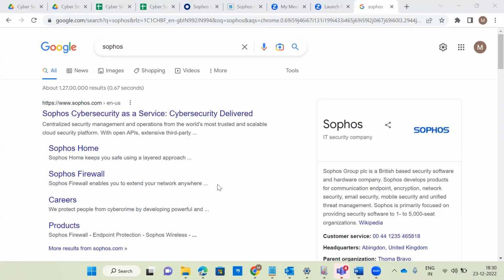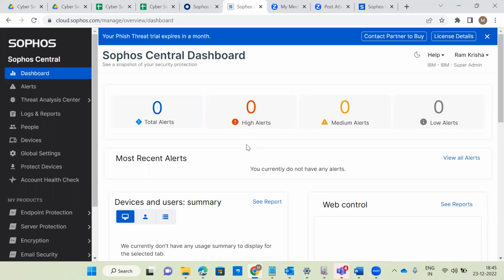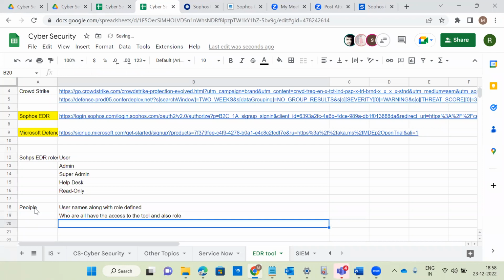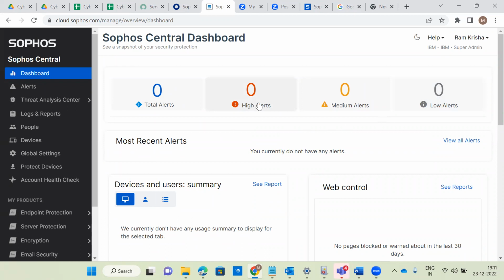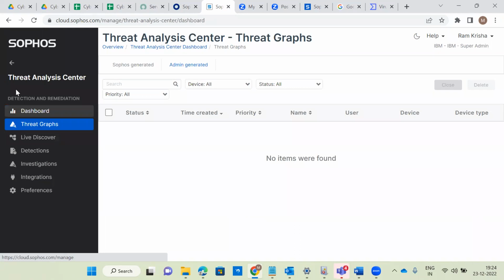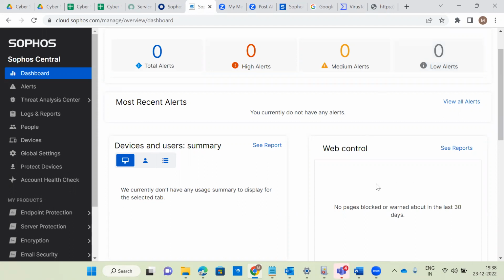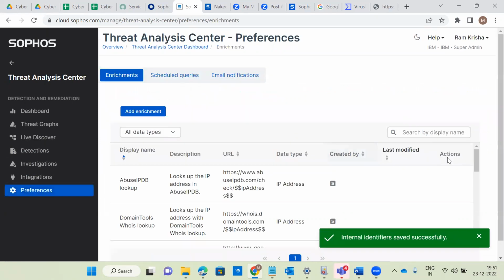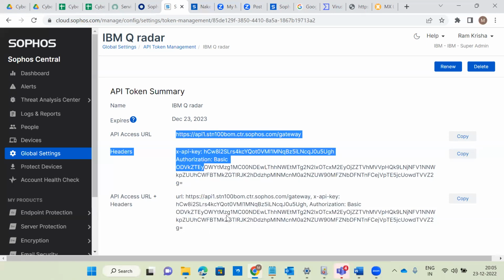Sophos EDR Tool Class 1